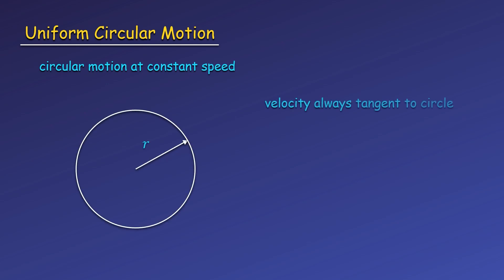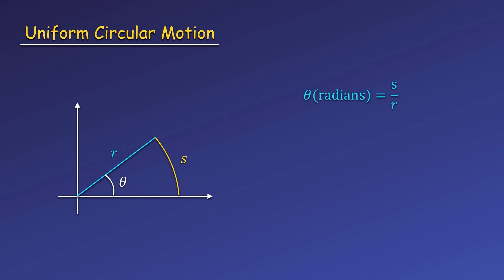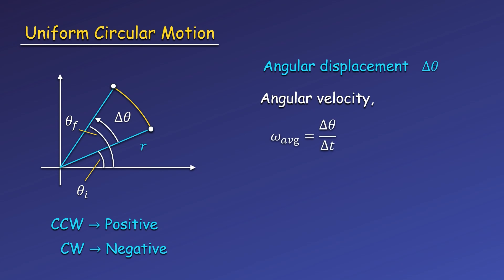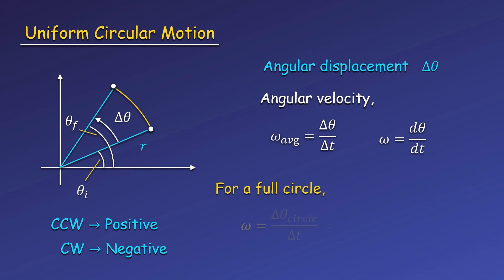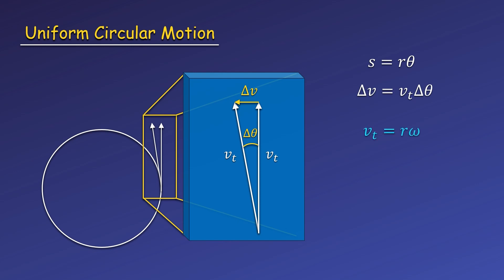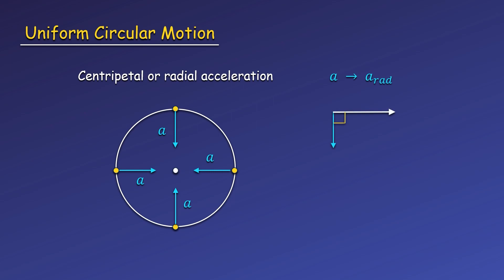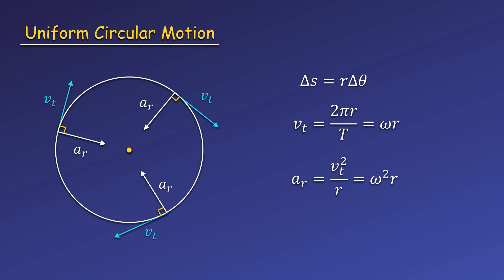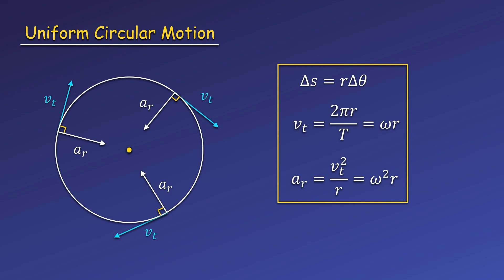Uniform Circular Motion Basics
In this video we cover uniform circular motion basics. An object is in uniform circular motion if it is traveling at a constant speed along a circular path.

As an object moves around the circle, its position remains at a distance equal to the radius away from the center of the circle. It sweeps through an angle and moves through an arc length. The angle in radians is defined as the arc length divided by the radius. When the arc length is equal to the radius, this angle is one radian. Plugging in the circumference of a circle into the arc length, we find angle of a circle to be 2*pi radians.

The velocity of the object is always tangent to the circle, therefore we call this tangential velocity. Since we always know the direction, we also just refer to this as tangential speed.

For a complete revolution around the circle, the object's speed is given by the distance covered divided by time, which is the circumference divided by the period. The period is a special name given to the time to make one complete revolution and we write it with a T.

To be consistent with how we define things in linear motion, we define the angular displacement as the change in angle. We usually measure angles from the positive x-axis with counterclockwise motion as positive and clockwise motion as negative.

The angular velocity can be written as the angular displacement over time, much line the linear velocity. Since the distance our object moves through is the arc length, we can also express the tangential velocity, or tangential speed as the change in arc length over the change in time. Then the arc length can be written as the angle times the radius. Because the radius does not change, we can rewrite the tangential speed as the radius time the change in angle over the change in time. Now the change in angle can be replace with the angular speed giving us a relationship between the linear and angular speeds.

When we look closely at how the velocity changed direction, we notice the change is always perpendicular to the velocity. This must be the case, otherwise there would be a component of acceleration that is parallel to the velocity land the speed would either increase or decrease which would not be uniform motion. We notice this acceleration is always inward toward the center of the circle. For this reason we call the acceleration centripetal, meaning "center seeking" or radial, just meaning along the radius.

Rearranging some of our equations and gaining some insight from our drawings, we can find the magnitude of radial acceleration to be the tangential speed squared divided by the radius. We can also substitute the radius times the angular speed in for tangential speed, and find radial acceleration as the angular speed squared times the radius.